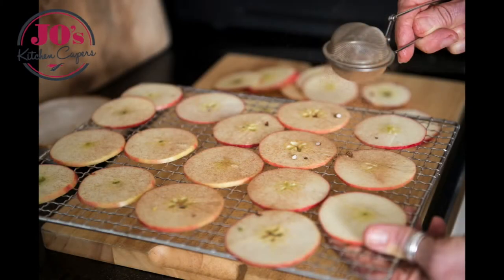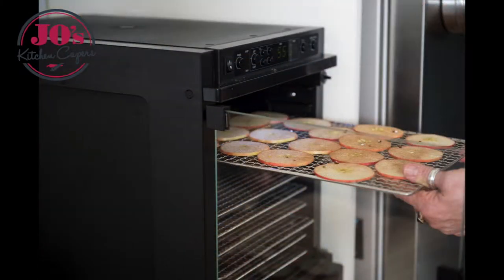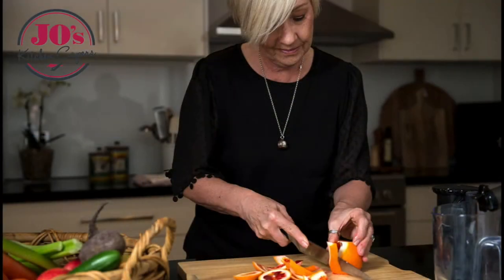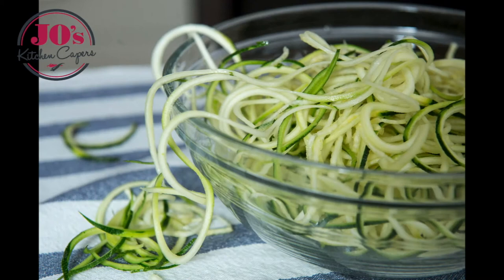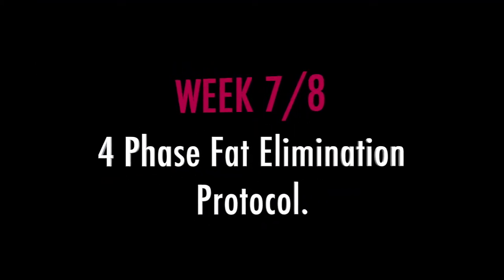4 Phase HCG Weight Loss: What To Expect Week 7/8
The last few weeks being on the protocol have certainly thrown me a few curve balls!!!

How has your testing foods phase gone🥑🥕🍽?
This round has not been at all what I expected.  It has been an opportunity to test foods that I know I react too.  Alas they haven't changed😢.
What is has done though is given me the understanding of how my body reacts to certain foods and now it's up to me to continue making the best choices.
My intention going into this protocol was to determine what foods if any caused my body inflammation and pain.
It has been life changing.
My pain has radically reduced and I now know what I can do to control it.
This protocol is amazing the results people have are proof that it works.

Well done to you all for your successes, keep up the good work and remember to do whats right for you.
A big shout out to the coaches and support crew of the protocol who do an amazing job answering everyones questions and queries.
Jo :)